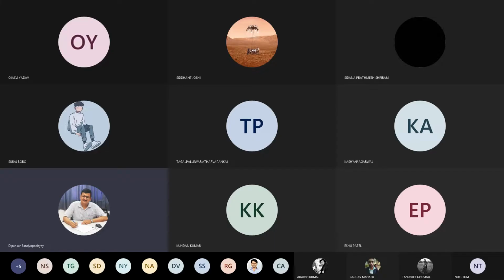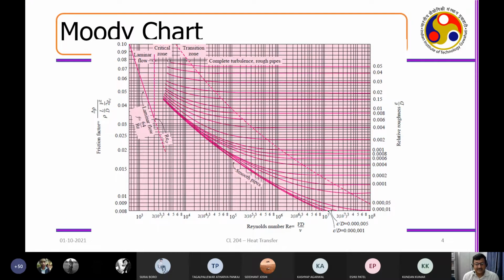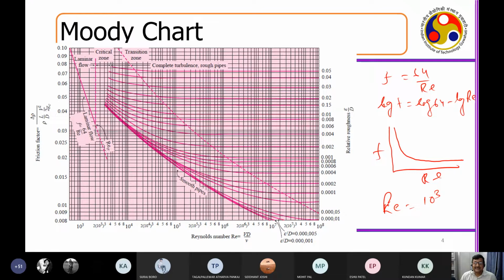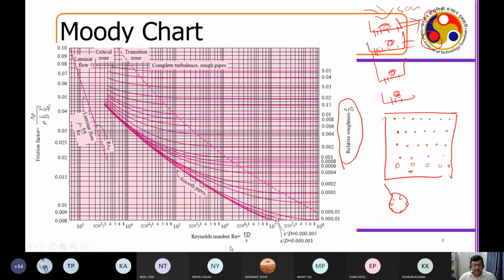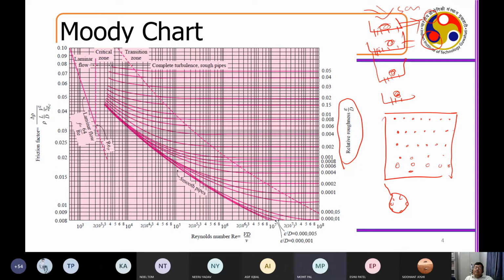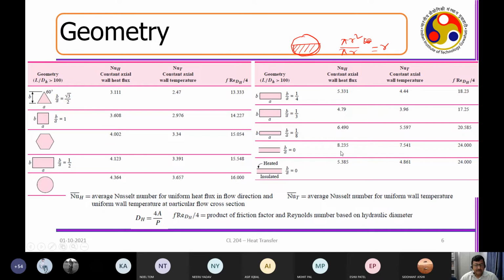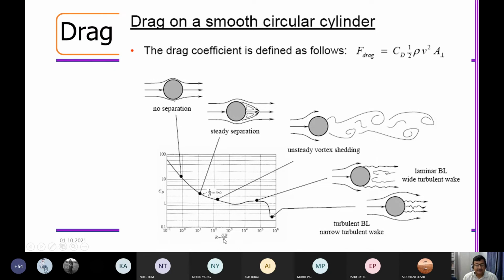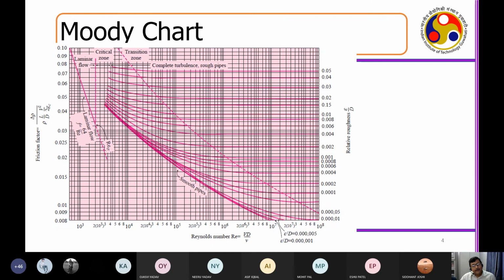Lec_19_Friday_01.10.2021